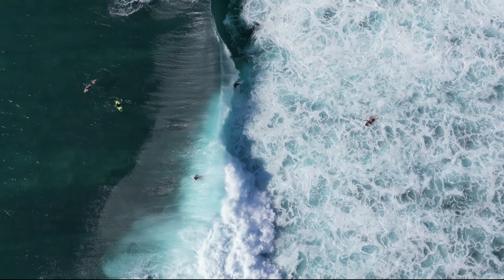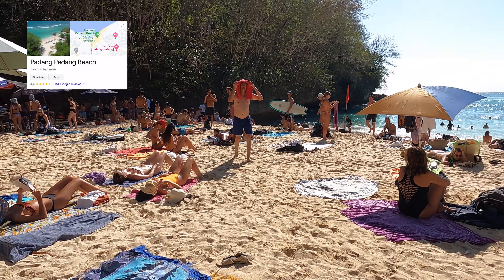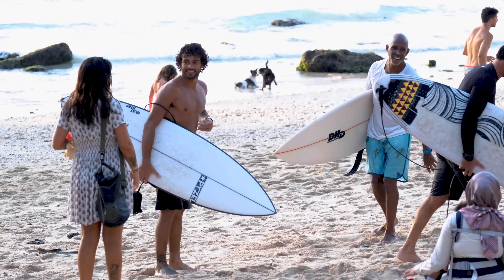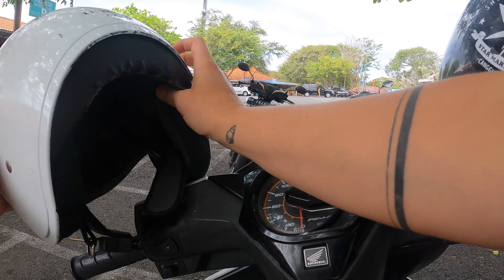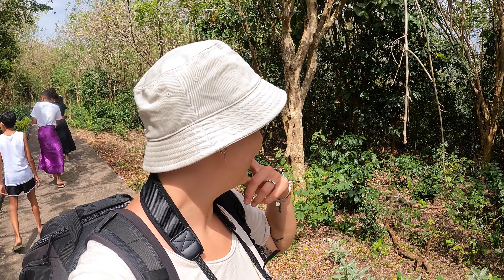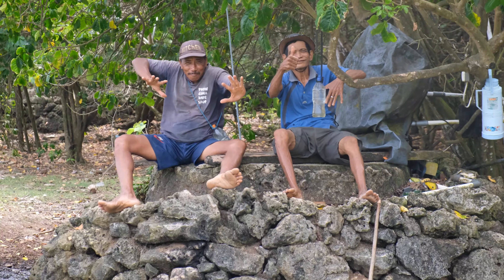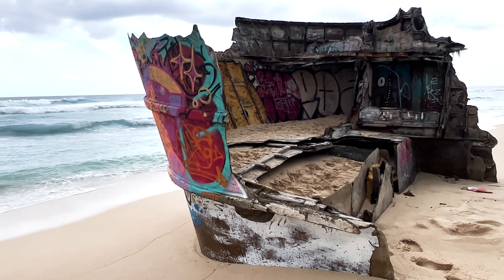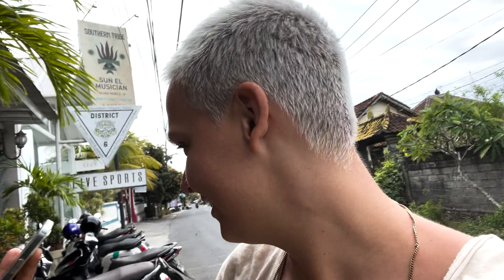Bali Uluwatu - Most beautiful Beach on the Island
This is our tenth Vlog traveling to Bali Uluwatu. Uluwatu is our 6th stop on our 1 ½ month trip to Bali, this Vlog shows us exploring some of the Uluwatu beaches, with a hidden gem that almost no one knows about (Nunggalan Beach) where you can find a beautiful shipwreck, the Uluwatu Temple, the Culture Park, and much more.
You can use this as a travel guide if you want to!

All footage is done by us.